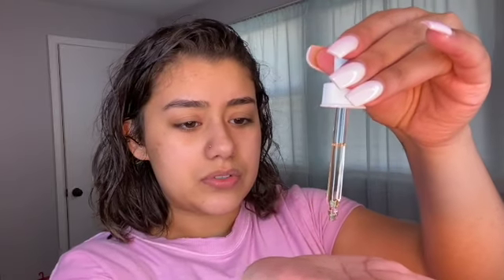skin care routine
facial cleanser

the ordinary serums

make sure you turn on your post notifications to get notified every time I post my next video

MUSIC CREDIT✨